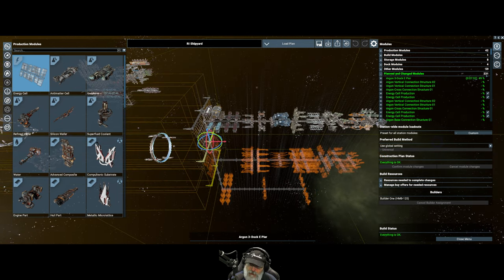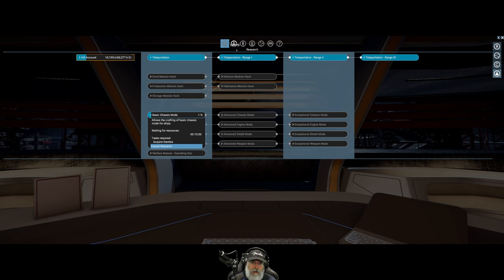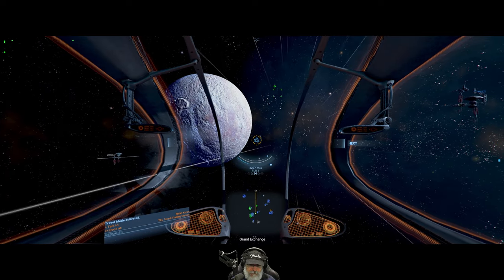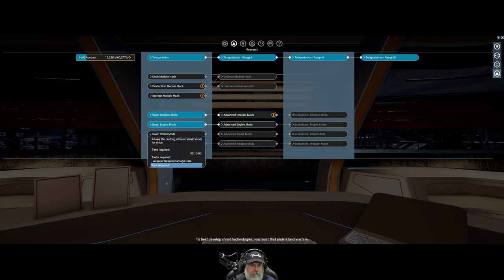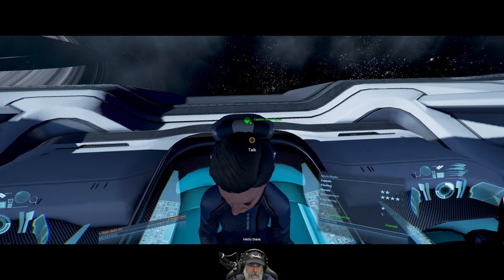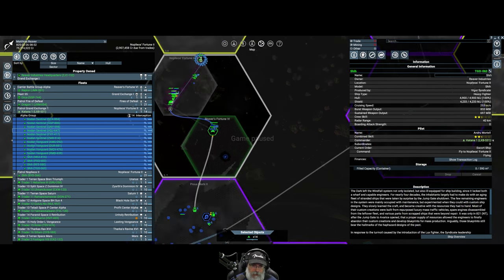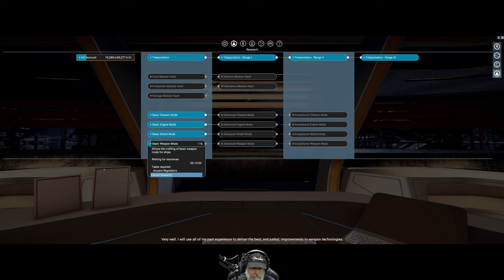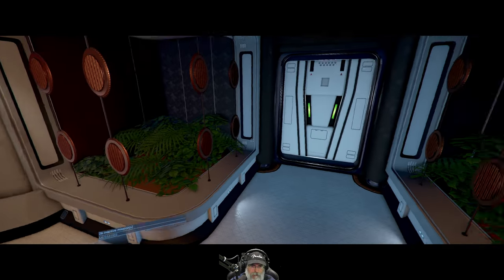X4 Foundations Space Sim Kingdom End 6.0 | Episode 64 Research Missions